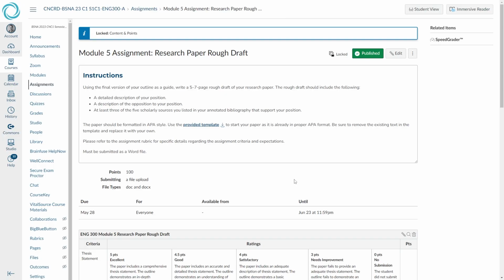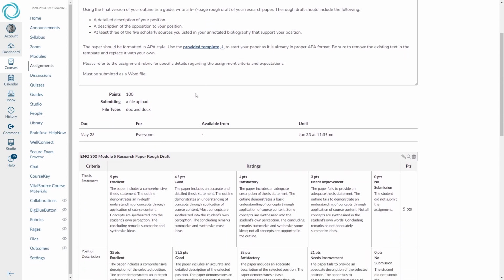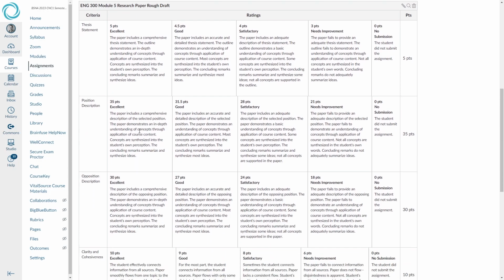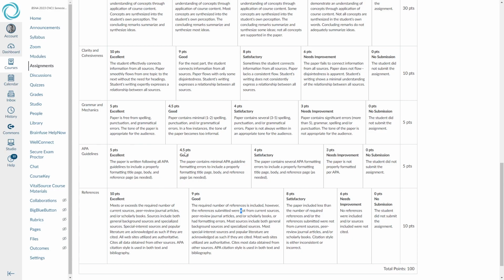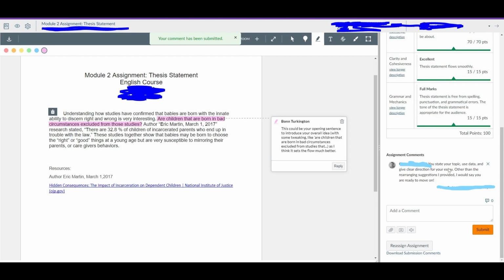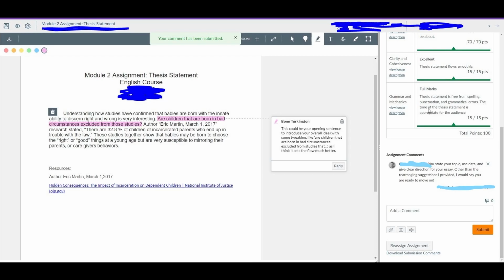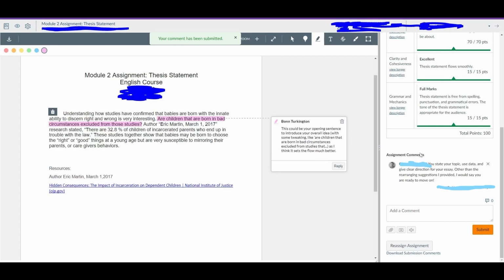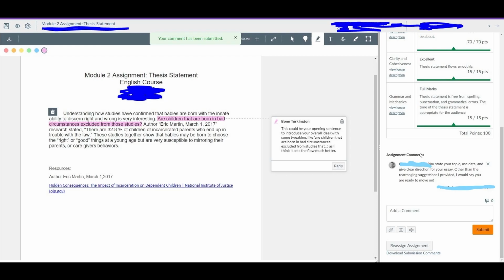Understanding Grades and Feedback